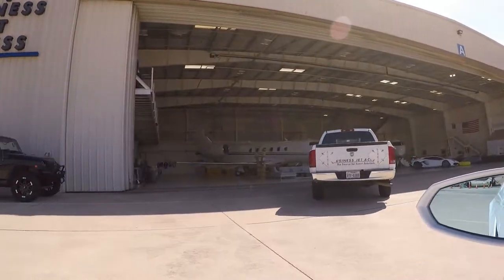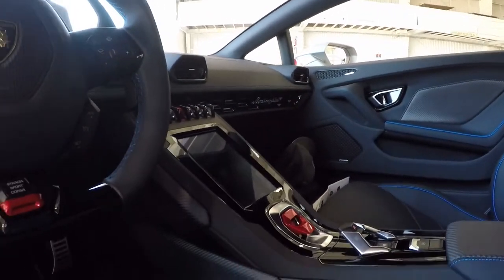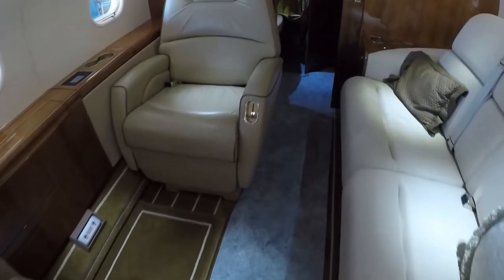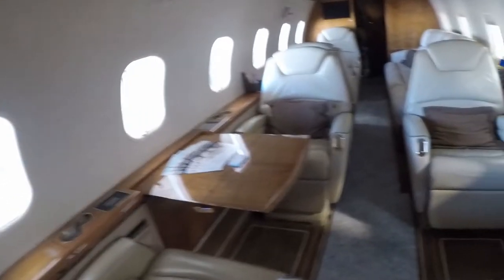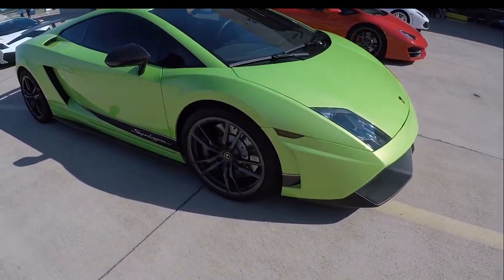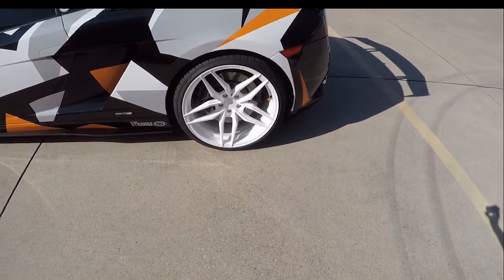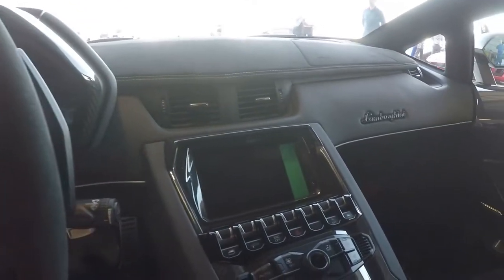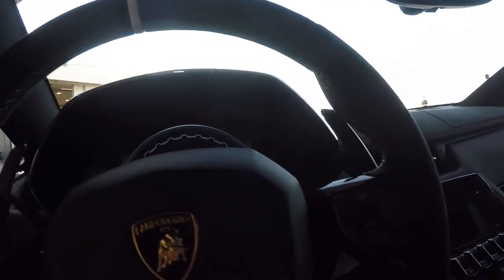Everyone Needs a Jet, Lamborghini Aventador SVJ and a Huracan Evo In Their Life!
An exclusive event at Business Jet Access in Dallas. We had an opportunity to look at a couple Bombadier Challenger 300 Jets, a Lamborghini Aventador SVJ, a Lamborghini Huracan Evo and a new Lamborghini Urus. We had a really good time with a lot of really good people. Can't wait for the next one!